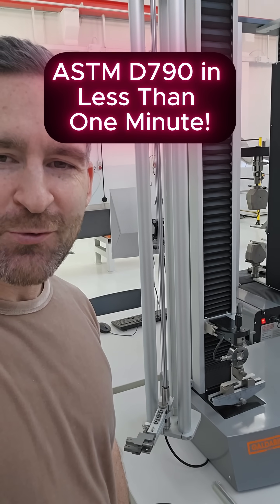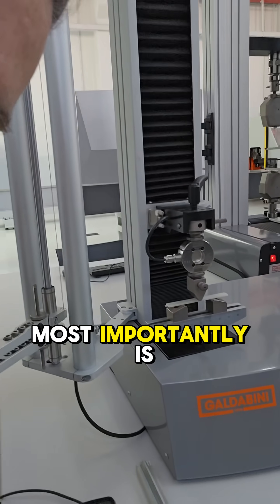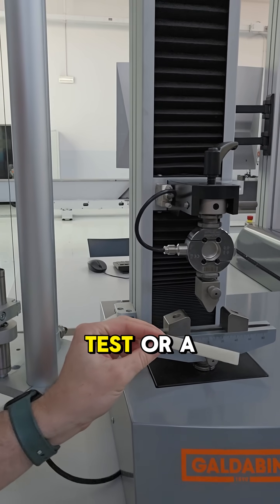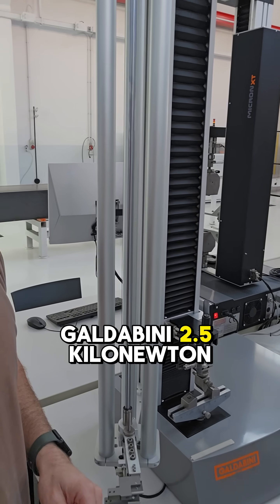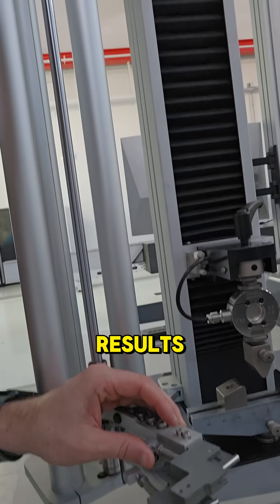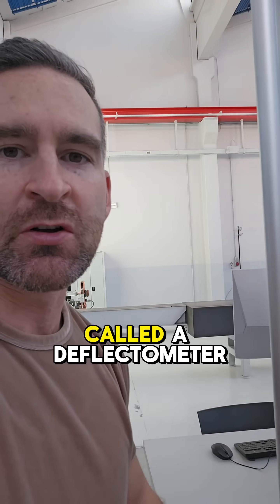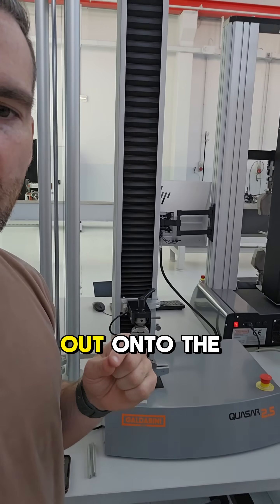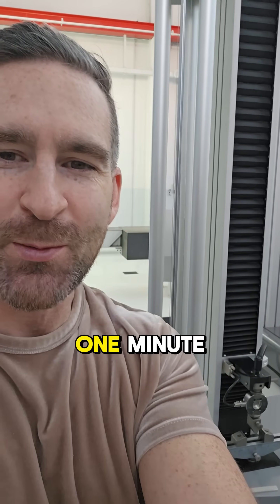ASTM D790 Flexure Test Explained in Less than One Minute!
ASTM D790 Flexural Test on Plastics – Accurate Strain Measurement with a Deflectometer

In this video, we demonstrate the ASTM D790 flexural test for plastics, a critical test method for evaluating the flexural properties of materials. You'll see a step-by-step breakdown of the testing process, including sample preparation, test setup, and data collection.

🔹 Key Highlights:
✅ Overview of ASTM D790 and its importance in material testing
✅ How to set up a universal testing machine for flexural testing
✅ The role of a deflectometer in accurately measuring strain
✅ How to ensure precise strain calculations and reliable test results

At Universal Grip, we provide a complete ASTM D790 solution, including:
✔️ Three-point and four-point flexural fixture